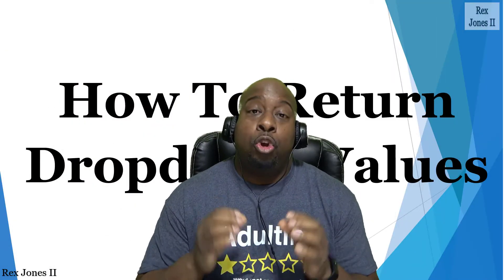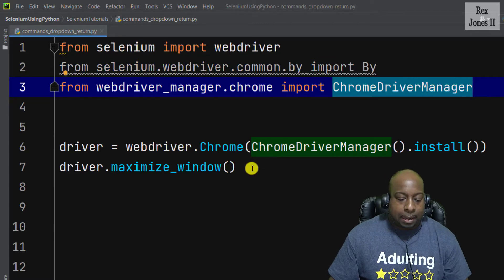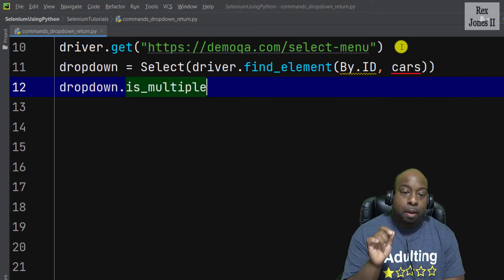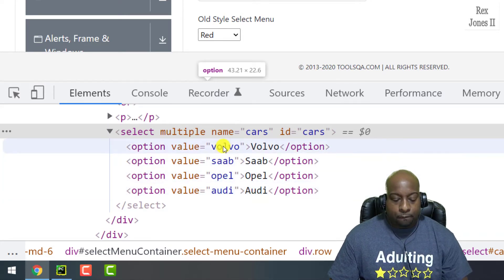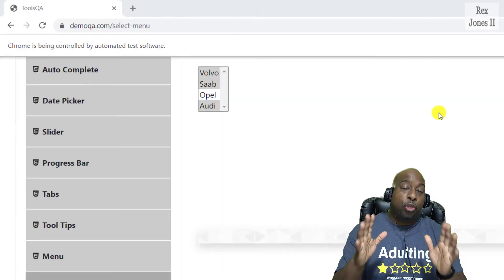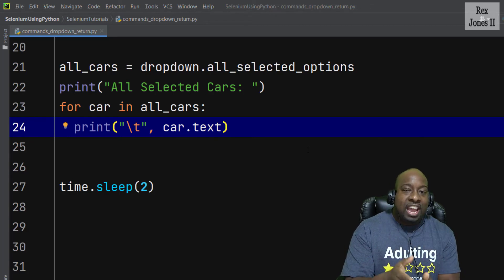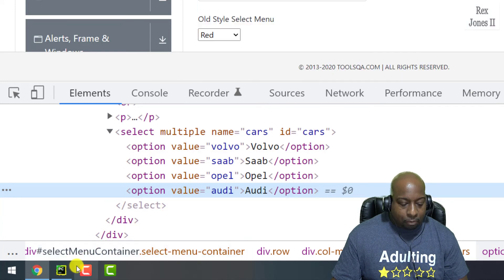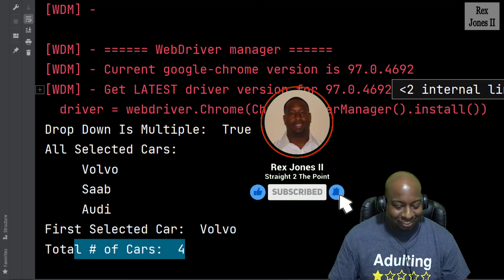✔ Selenium Python: How To Return Values From Select Drop Down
(00:00:00) Introduction
(00:00:07) is_multiple
(00:04:54) all_selected_options
(00:05:50) first_selected_option
(00:07:01) options